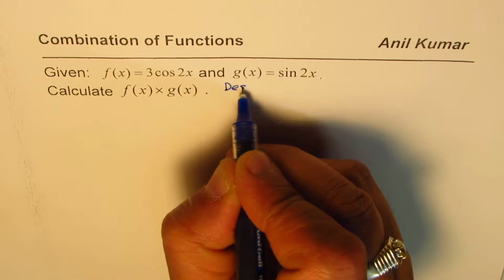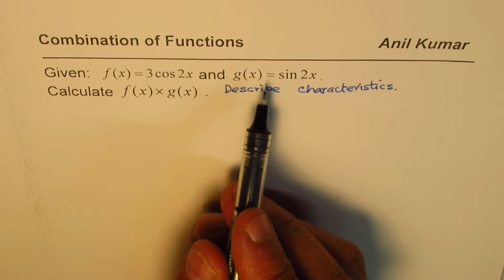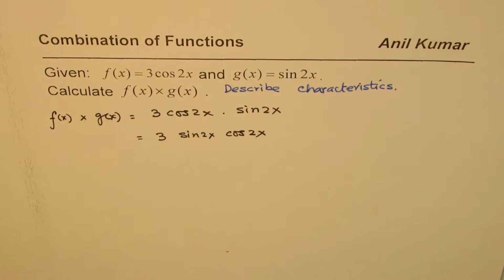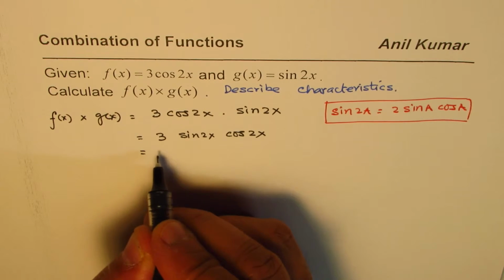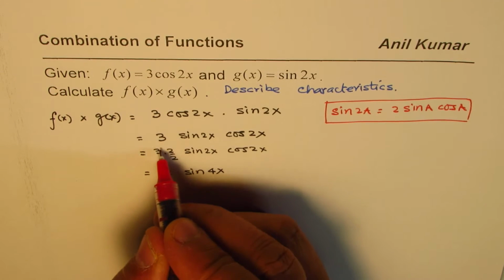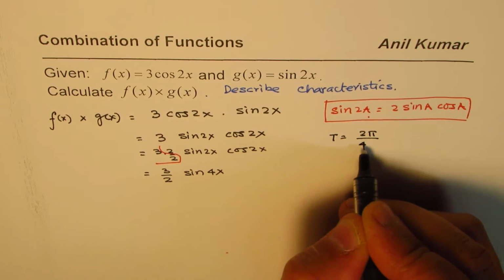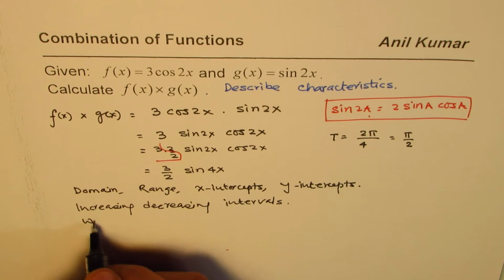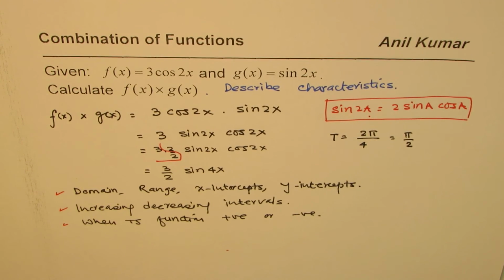Product of Sine and Cosine Functions Pre Calculus Trigonometry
Trigonometric Derivatives Optimization Playlist Calculus Optimization Playlist Optimization of Time Application: Find the critical numbers and analyses for optimum value Anil Kumar Classes